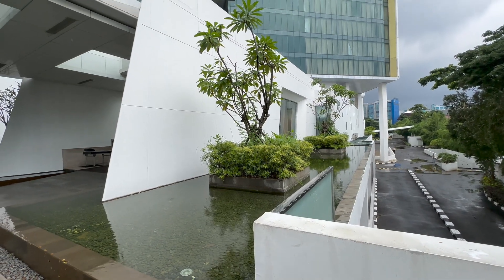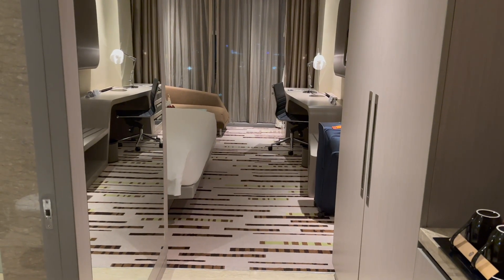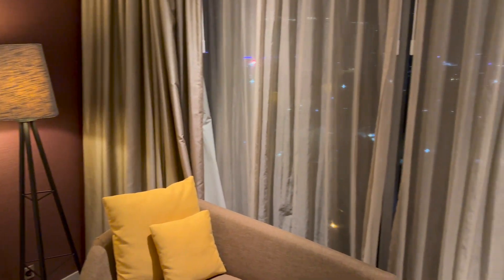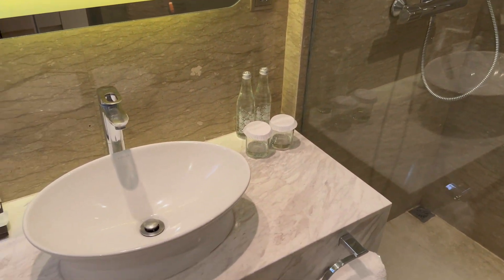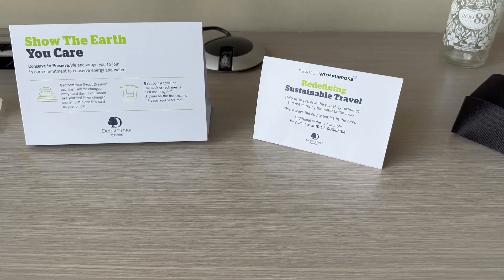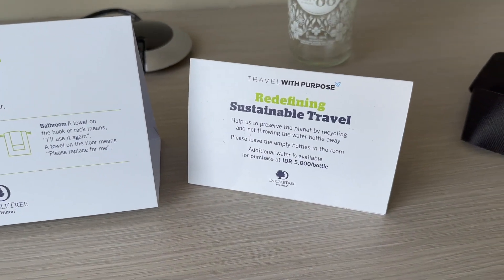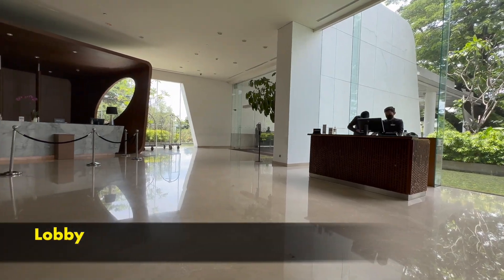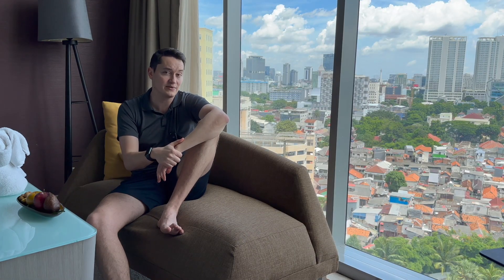DoubleTree Jakarta | A lounge at a DoubleTree at this PRICE?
to get inspiration for your next trip!

Hey guys, this is my experience of the DoubleTree Jakarta in the capital of  Indonesia. Watch to see why this might just be one of the best DoubleTree hotels in the world and definitely the best one I have been to!